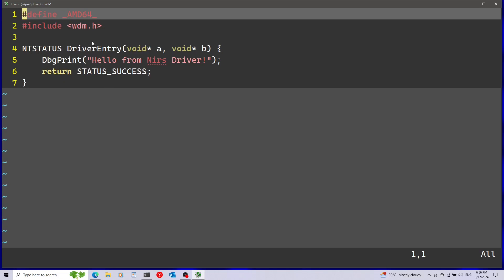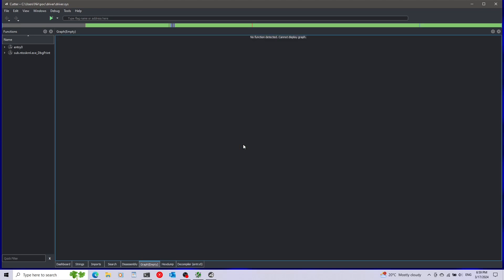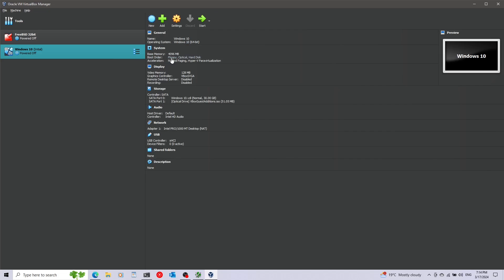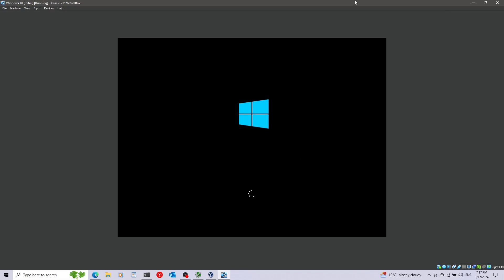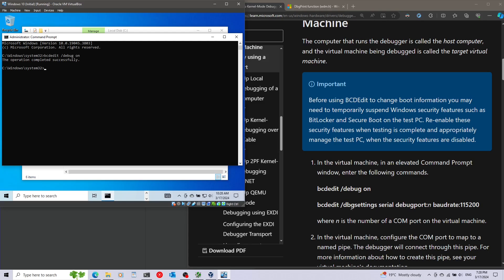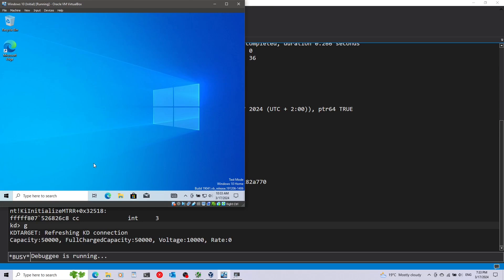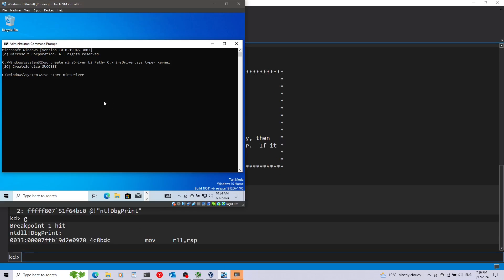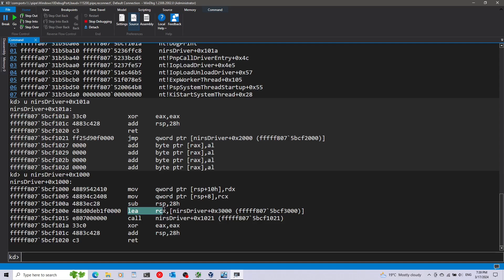Reverse Engineering Simple Windows Driver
In this video I will demonstrate how you can reverse engineer a simple "Hello, World" driver on Windows 10.

Dependencies:
- Cutter: winget install Rizin.Cutter
- Windows Debugger (windbg): winget install Microsoft.WinDbg
Docs: